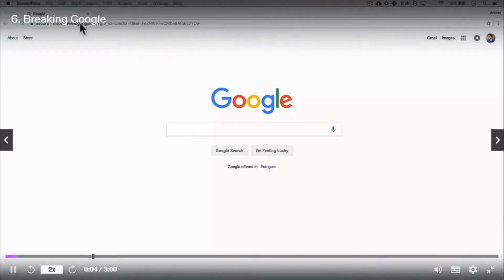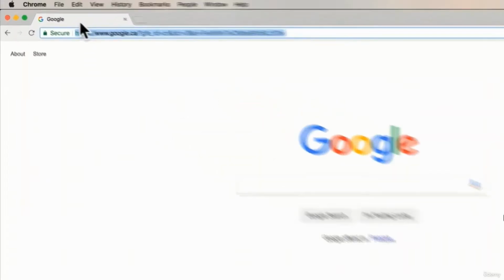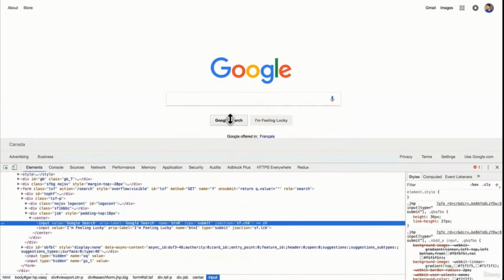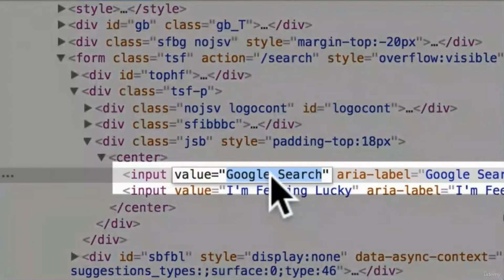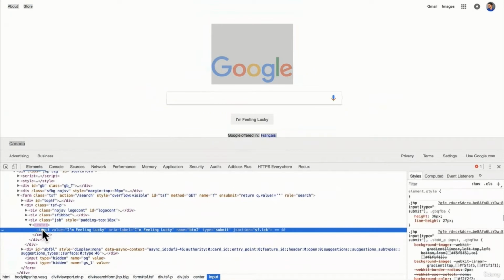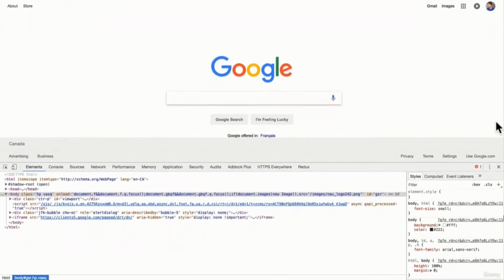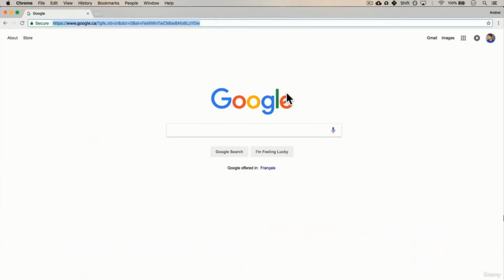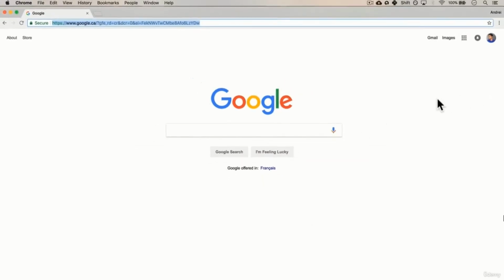WEB DEVELOPMENT | LECTURE-2 | BREAKING GOOGLE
WE ARE PROVIDING A FULL STACK WEB DEVELOPMENT COURSE AT FREE OF COST. TO HELP YOU IN LEARNING. IN THIS VIDEO YOU WILL GET TO KNOW ABOUT BREAKING GOOGLE.COM.